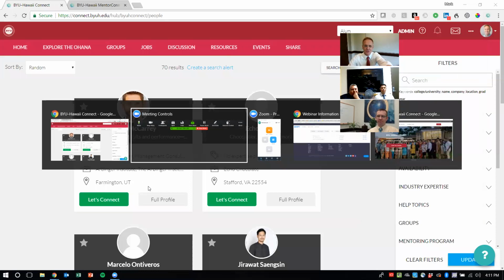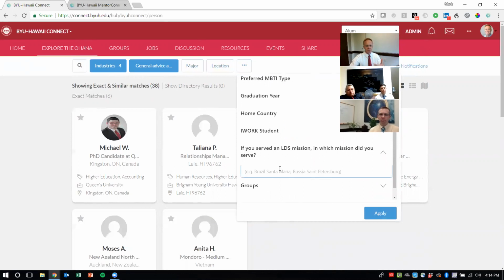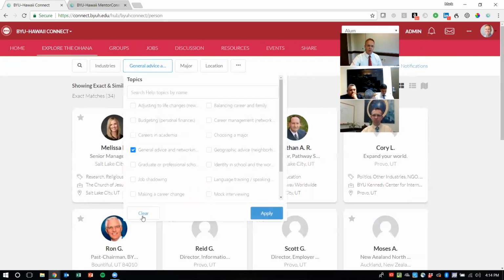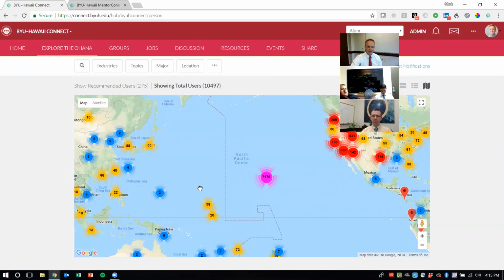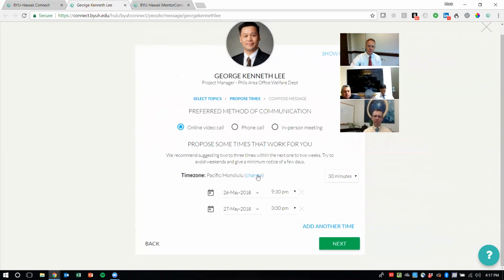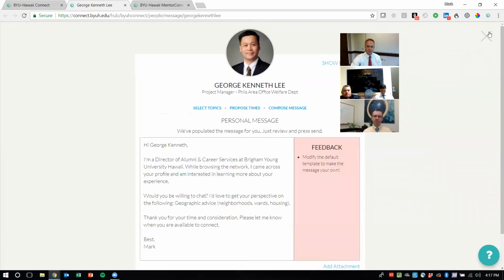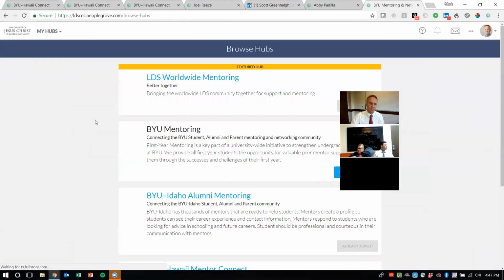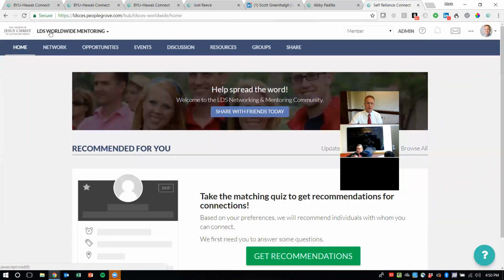How to Make the Most of BYUH Connect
In the Spring of 2018, BYU-Hawaii's Alumni & Career Services department launched a new online platform for alumni networking and student mentoring, called BYU-Hawaii Connect. This recording is of a webinar held on May 23, 2018 in which various uses and features of the new platform were explored. If you have ties to BYUH, we invite you to sign up: connect.byuh.edu